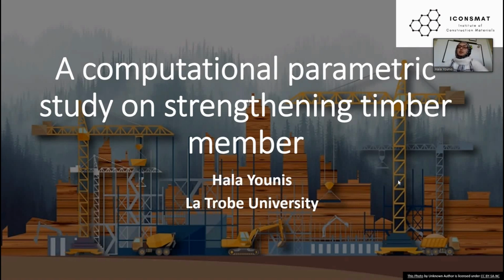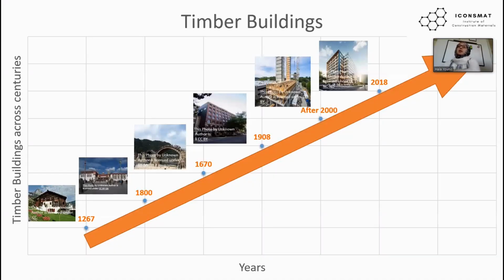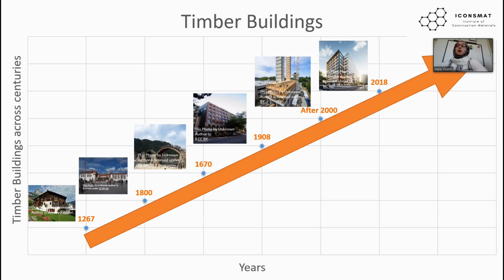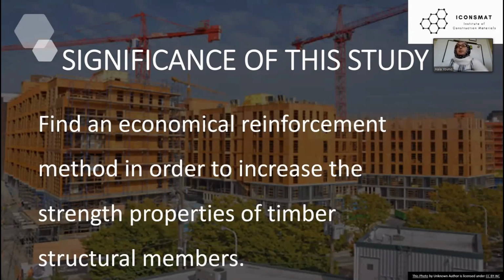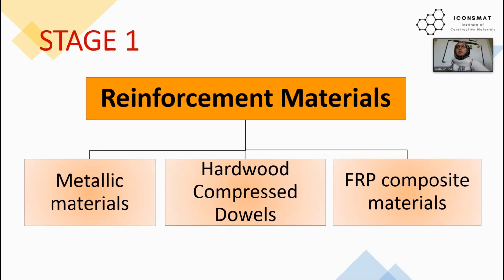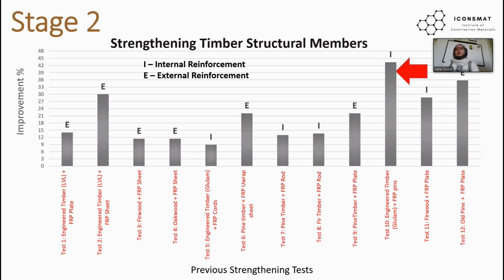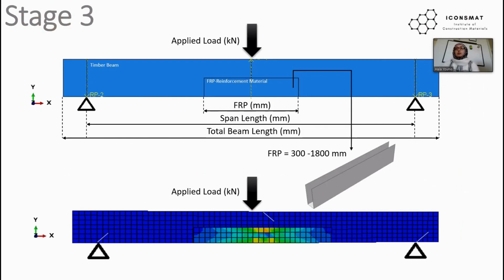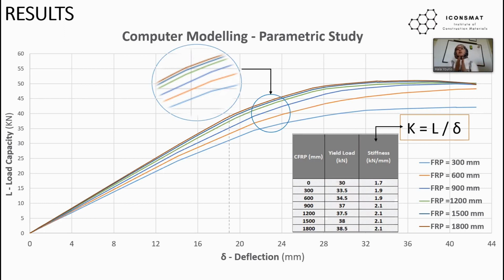Strengthening Timber Beam | Third International Webinar on Construction Materials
On the last day from the Third International Webinar on Construction Materials, Hala Younis shared her latest achievements in strengthening timber beams using fiber-reinforced polymer sheets.